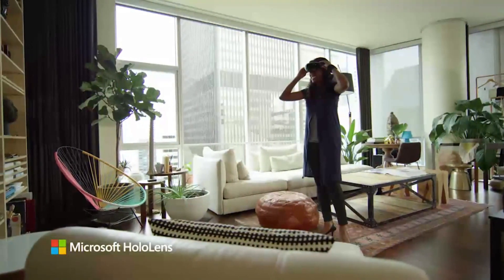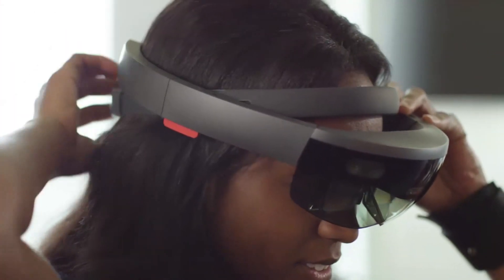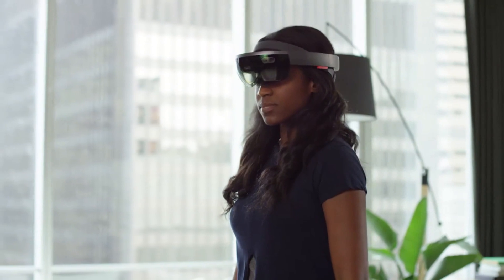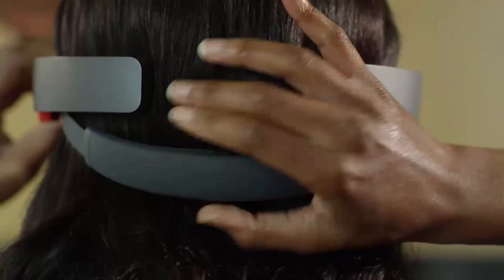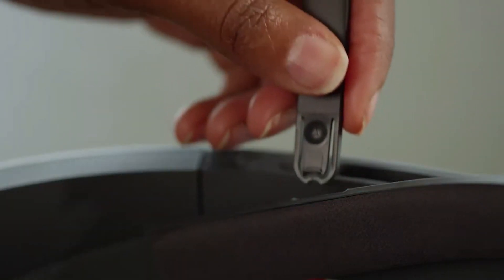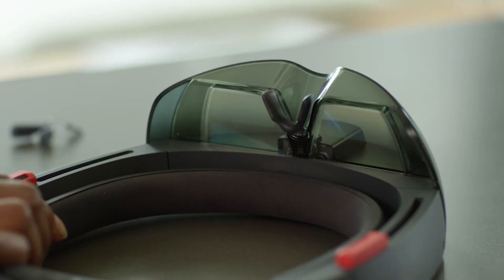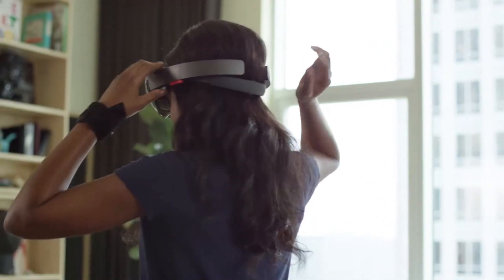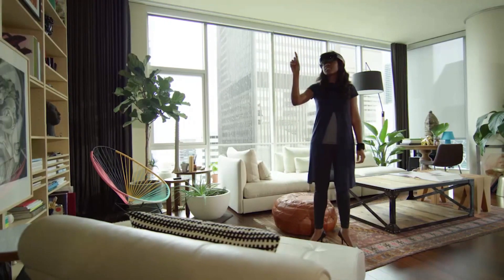Best way to wear the HoloLens! 🤓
This video describes to you the best way to wear your HoloLens in the most comfortable way. It explains clearly how you can rotate the headband, adjust the fittings, so it's most comfortable to use. Please watch this as it's making your HoloLens experience a lot better and long lasting. The overhead strap is especially made for longer usages, and I recommend you to use it. Extra safety on such an expensive device is always welcome. Please take note of these instructions, they're in your own best interest, and let me know through direct message or by comment how you like the use and programming of the Microsoft HoloLens!
इस वीडियो में आप के लिए सबसे अच्छा तरीका सबसे सहज तरीके से अपने HoloLens पहनने के लिए वर्णन करता है। यह स्पष्ट रूप से बताते हैं कि कैसे आप, सिर का बंधन बारी बारी से फिटिंग समायोजित कर सकते हैं, तो यह सबसे अधिक उपयोग करने के लिए सहज है। क्योंकि यह आपके HoloLens एक बहुत बेहतर है और लंबे समय तक चलने का अनुभव बना रहा है यह देखने के लिए कृपया। भूमि के ऊपर का पट्टा विशेष रूप से लंबे समय तक उपयोगों के लिए किया जाता है, और मैं आप इसे उपयोग करने के लिए सलाह देते हैं। इस तरह के एक महंगे डिवाइस पर अतिरिक्त सुरक्षा हमेशा स्वागत है। कृपया इन निर्देशों को ध्यान में रखना है, वे अपने स्वयं के सर्वोत्तम हित में हो, और मुझे आप का उपयोग करें और माइक्रोसॉफ्ट HoloLens की प्रोग्रामिंग कैसे पसंद सीधा संदेश के माध्यम से या टिप्पणी से पता है!
이 비디오는 가장 편안한 방법으로 HoloLens를 착용하는 가장 좋은 방법을 설명합니다. 머리띠를 돌리고 피팅을 조정하는 방법을 명확하게 설명하므로 사용하기가 가장 쉽습니다. HoloLens의 경험을 훨씬 좋고 오래도록 유지시켜 주므로 이걸 보시기 바랍니다. 오버 헤드 스트랩은 특히 더 긴 용도로 만들어 졌으므로 사용하는 것이 좋습니다. 그런 비싼 장치에 여분 안전은 항상 환영 받다. 이 지침을 메모 해 두십시오, 그들은 당신의 최대 관심사이고, 직접 메시지를 통해 또는 Microsoft HoloLens의 사용 및 프로그래밍을 어떻게 생각하는지에 대한 의견을 통해 알려주십시오!
這個視頻描述了你最舒適的方式穿著你的HoloLens的最好的方式。 它清楚地解釋瞭如何旋轉頭帶，調整配件，這樣最舒適的使用。 請看這個，因為它使你的HoloLens體驗更好，更持久。 吊帶特別是為更長的使用，我建議你使用它。 在這樣昂貴的設備上的額外的安全始終是歡迎的。 請注意這些說明，他們是你自己最大的利益，讓我知道通過直接消息或通過評論如何你喜歡的使用和編程的微軟HoloLens！
このビデオでは、HoloLensを最も快適に着用する最良の方法について説明します。 ヘッドバンドをどのように回転させるか、フィッティングを調整する方法を明確に説明していますので、使用するのが最も快適です。 HoloLensの経験をよりよく、長く持続させるようにしているので、これを見てください。 オーバーヘッドストラップは、特に長めの用途向けに作られています。使用することをお勧めします。 そのような高価な装置では余分な安全性が常に歓迎されます。 これらの手順に注意してください、彼らはあなた自身の最大の関心事であり、マイクロソフトHoloLensの使用とプログラミングがいかに好きであるかを直接メッセージまたはコメントでお知らせください！
Este vídeo descreve para você a melhor maneira de usar seu HoloLens da maneira mais confortável. Ele explica claramente como você pode girar a cabeça, ajustar os acessórios, por isso é mais confortável de usar. Por favor, veja isto como ele está fazendo a sua experiência HoloLens muito melhor e duradouro. A alça aérea é especialmente feita para usos mais longos, e eu recomendo que você usá-lo. Segurança extra em um dispositivo tão caro é sempre bem-vindos. Por favor, tome nota destas instruções, eles estão no seu próprio interesse, e deixe-me saber através de mensagem direta ou por comentário como você gosta do uso e programação do Microsoft HoloLens!
Cette vidéo vous décrit la meilleure façon de porter votre HoloLens de la manière la plus confortable. Il explique clairement comment vous pouvez faire tourner le serre-tête, ajuster les raccords, de sorte qu'il est plus confortable à utiliser. S'il vous plaît regarder cela comme il est de rendre votre expérience HoloLens beaucoup mieux et de longue durée. La sangle aérienne est spécialement conçue pour des usages plus longs, et je vous recommande de l'utiliser. Une sécurité supplémentaire sur un appareil aussi cher est toujours la bienvenue. S'il vous plaît prendre note de ces instructions, ils sont dans votre propre intérêt, et me faire savoir par message direct ou par comment comment vous aimez l'utilisation et la programmation de la HoloLens Microsoft!
هذا الفيديو يصف لك أفضل طريقة لارتداء HoloLens بالطريقة الأكثر راحة. وهذا ما يفسر بوضوح كيف يمكنك تدوير عقال، وضبط والتجهيزات، لذلك فمن أكثر راحة للاستخدام. الرجاء مشاهدة هذا كما انها يجعل HoloLens الخاص بك تجربة أفضل بكثير وطويلة الأمد. ويتكون حزام علوي خاصة لاستخدامات أطول، وأنا أوصي لكم لاستخدامها. سلامة اضافية على مثل هذا الجهاز مكلفة هي دائما موضع ترحيب. يرجى الإحاطة علما من هذه التعليمات، وانهم في مصلحة الخاصة بك، واسمحوا لي أن أعرف من خلال رسالة مباشرة أو عن طريق تعليق كيف تريد استخدام وبرمجة مايكروسوفت HoloLens!
Acest videoclip descrie pentru a vă cel mai bun mod de a purta HoloLens dvs. în modul cel mai confortabil. Aceasta explică în mod clar modul în care se poate roti benzii pentru cap, pentru a regla accesoriile, astfel încât este cel mai comod de utilizat. Vă rugăm să urmăriți acest lucru ca se face HoloLens experiență mult mai bună și de durată lungă. Chinga deasupra capului se face in special pentru utilizari mai lungi, și vă recomand să-l utilizați. siguranță suplimentară pe un astfel de dispozitiv de scump este întotdeauna binevenit. Vă rugăm să luați notă de aceste instrucțiuni, acestea sunt în interesul tău propriu cel mai bun, și lasă-mă să știu prin mesaj direct sau prin comentarii cum vă place utilizarea și programarea HoloLens Microsoft!